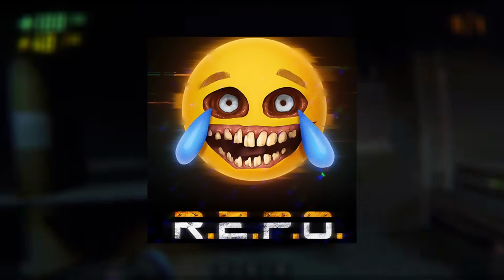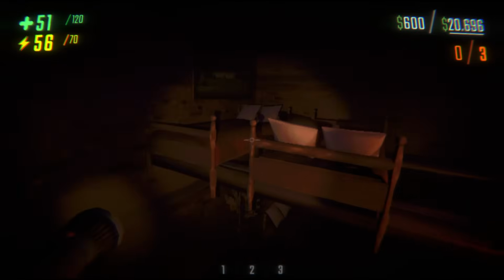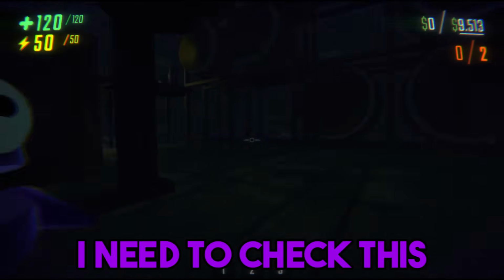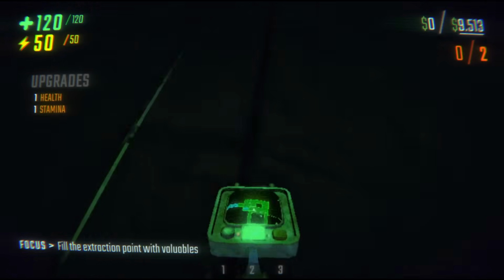Why REPO Is So Disturbing (And Hilarious)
Is it friendslop? Or just a good game?